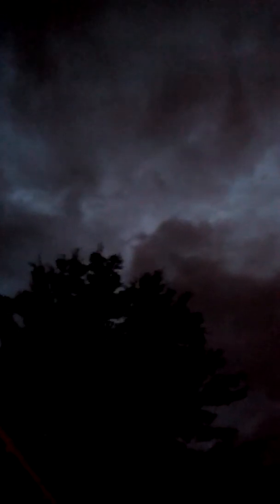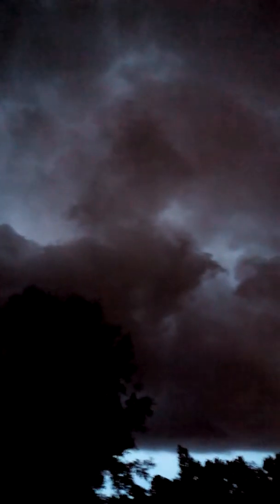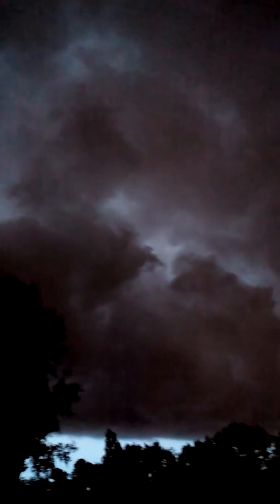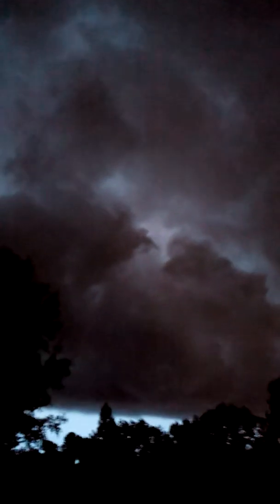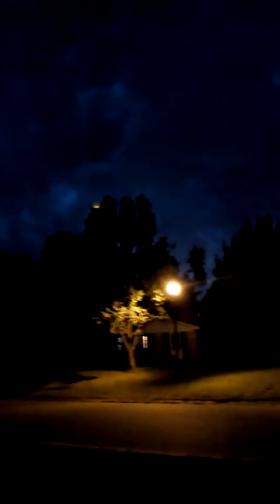MY TOTALLY AWESOME 8-18-18 EXPERIENCE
I was quite surprised when I walked out my front door! Isn't it beautiful creepy awesome?! Love all weather as long as people are safe! Hope you likey...